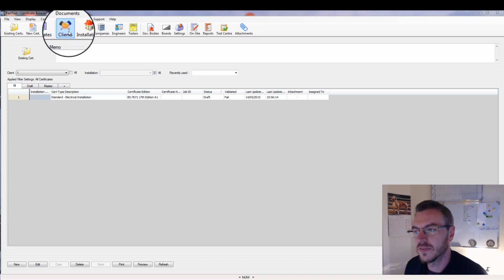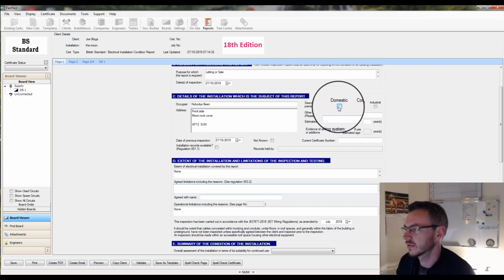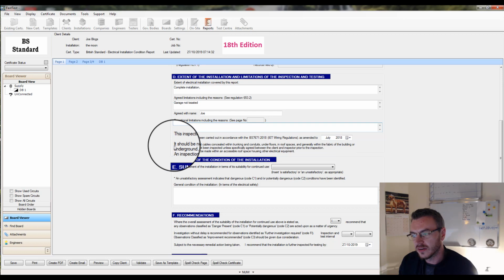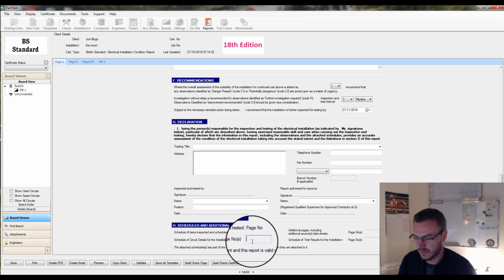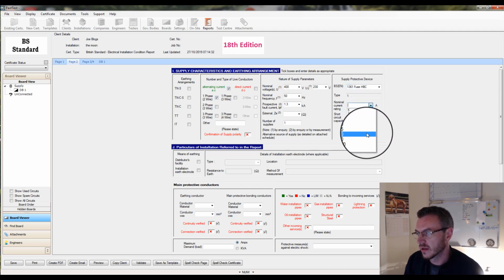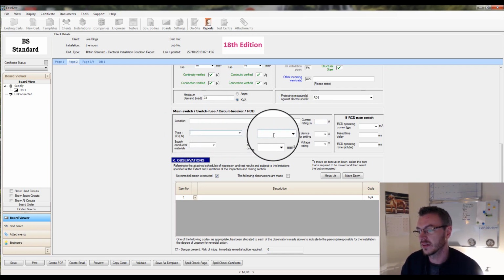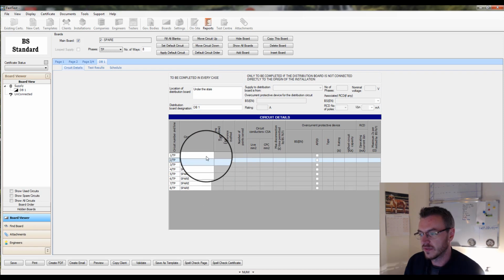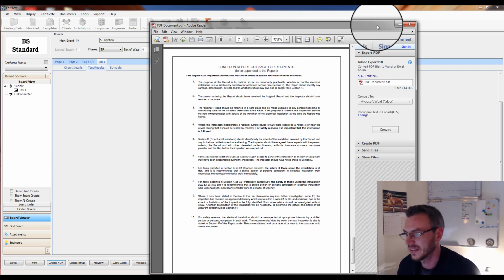How to Complete an EICR, Electrical testing Certificate BS7671 Either on paper or FastTest software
A General Guide to completing an EICR Report formally known as a periodic inspection report, using on amtech FastTest program Also useful for guidance on completing a paper version of an EICR Electrical Installation Condition Report

One of the most commonly used tester Megger
I'm an available Electrician in the Belfast area.

00:00. Introduction
01:00 Creating a new Client on amtech fasttest.
03:19 BS7671 Purpose of report
03:55. Details of installation
06:03 Operational Limitations
10:02. Schedules and additional pages
14:49. Main protective conductors
17:00. Schedule of inspections